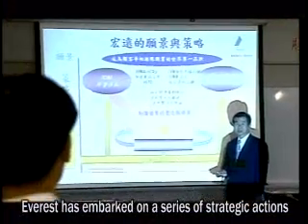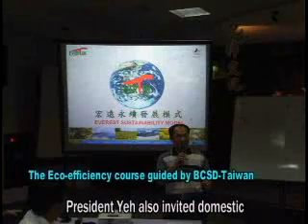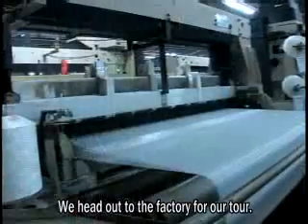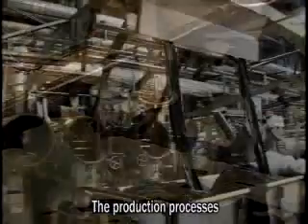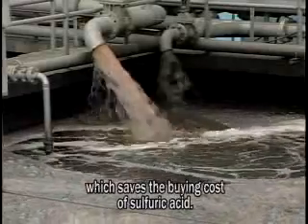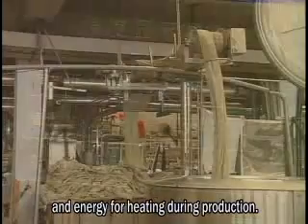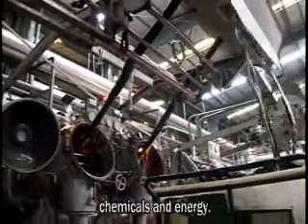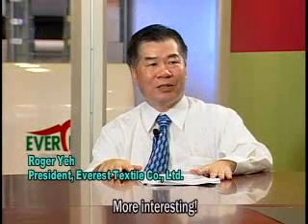Everest Sustainability Model -- part 2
Part2:"A New Awareness of Ecological Value"Everest has embarked on a series of strategic actions on Energy Saving, Environmental Protection and Love for the Earth and has developed a new approach for sustainable development -- the Everest Sustainability Model (ESM).